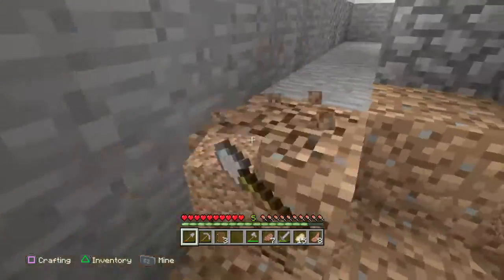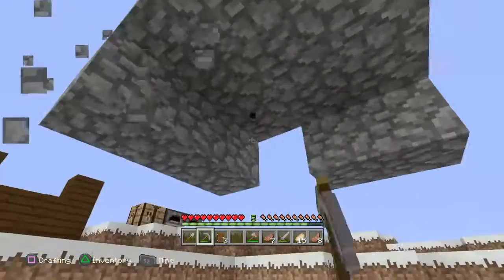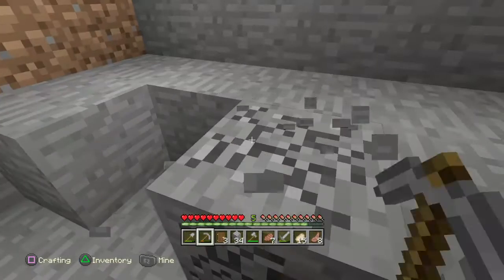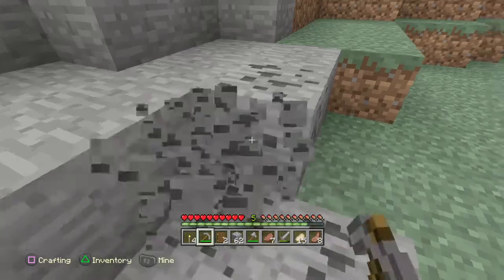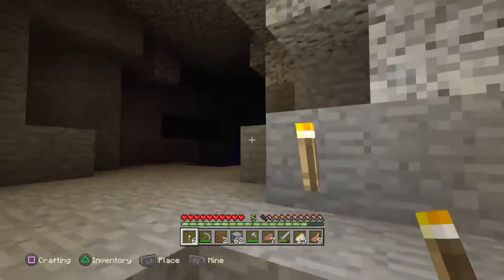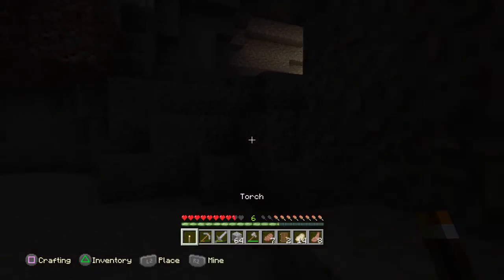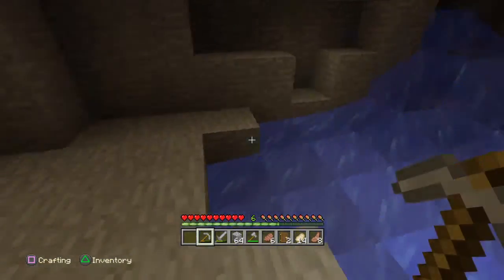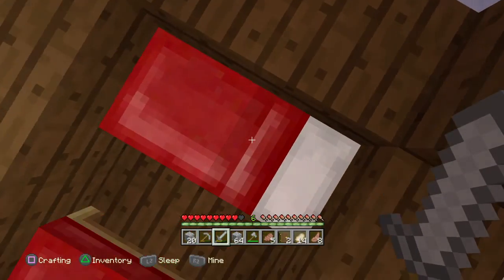Minecraft:Survival series ep.9 lots of iron